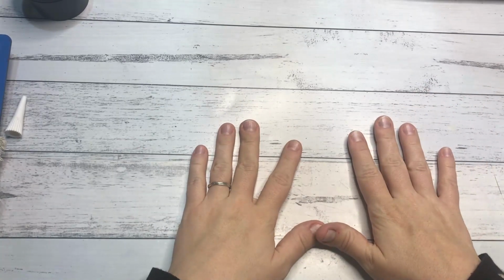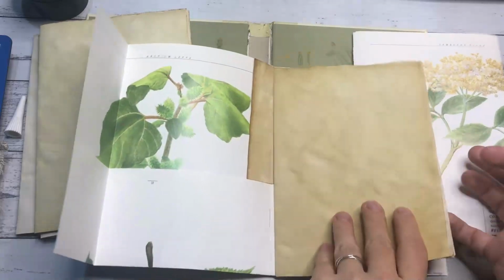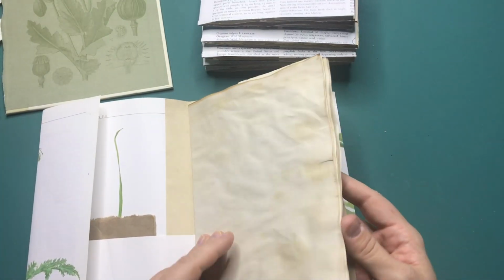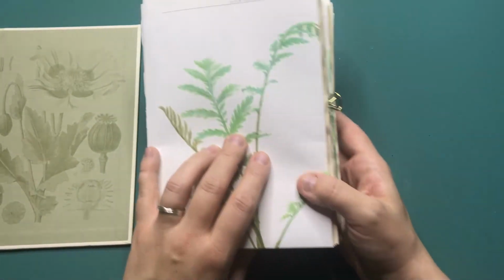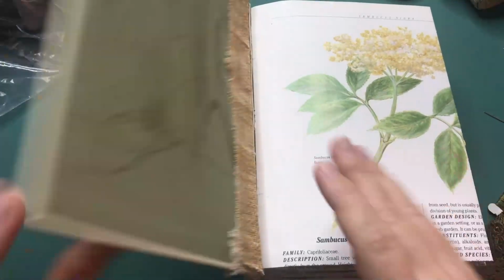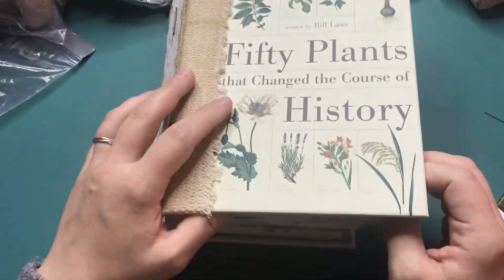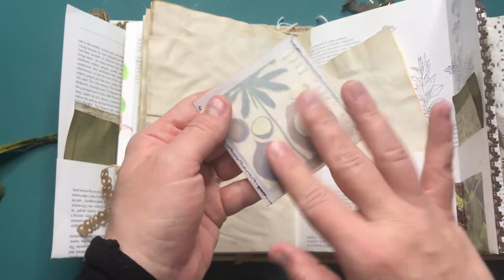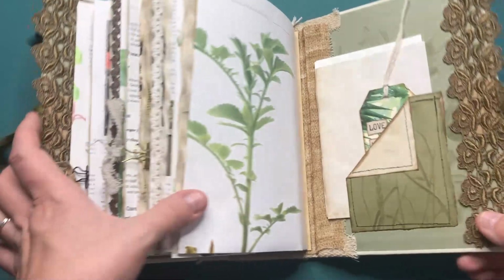BOTANICAL JOURNAL | Creation and Flip Through | **SOLD**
♫ Amazon storefront on materials used, my favorite supplies and more

♫ Email and Postal Address: can be found in the 'about' section on my channel

This journal is a beautiful blend of vintage and nature themes throughout! The hardcover is made from a repurposed book. This journal is adorned with a beautiful lace and cloth on the hardcover. The spine is a hidden style layered beige cloth, burlap and accented with lace. The cover and the spine are adorned with wooden findings and a little brass bell. This journal is a very chunky monkey overstuffed with beautiful handmade embellishments and fascinating ephemera! Much of the ephemera is removable so there is plenty of writing space.

Details:
Cover: Hardcover, Handmade with a repurposed book cover
Size: 9 inches x 6.5 inches
Spine 3 inch with hidden spine
84 pages or 168 back to back
7 signatures

This journal contains:
Handmade tags
Eco dyed papers
Envelopes with ephemera
Note cards
Vintage dictionary pages with beautiful decoupaged images
Botanical ephemera
Botanical/herb book pages
Small bound notebooks to tuck in the pockets
Beautifully embellished with various lace
Envelopes with notebooks
Tuck spots in front and back of journal
Green Sari silk closure
Excessive amount of pockets for photos and memorabilia

And made with lots and lots of love!